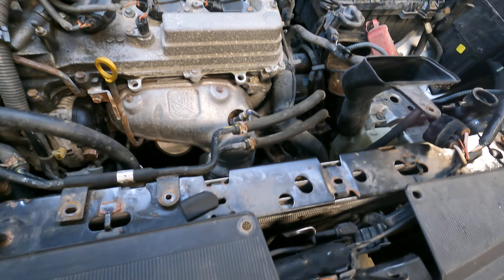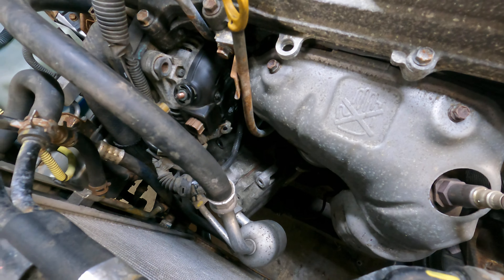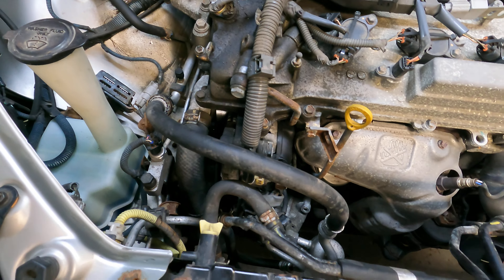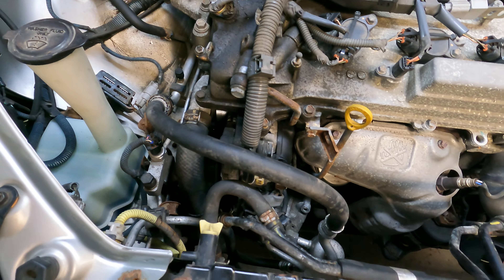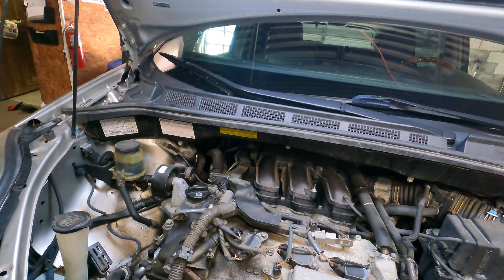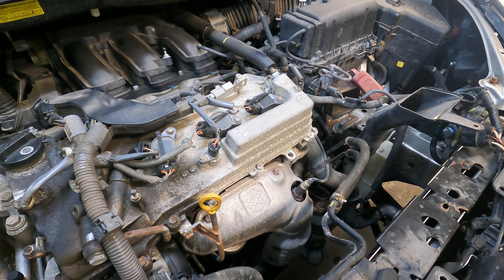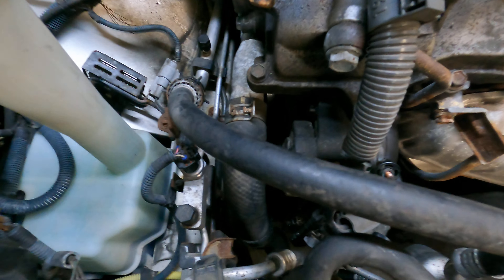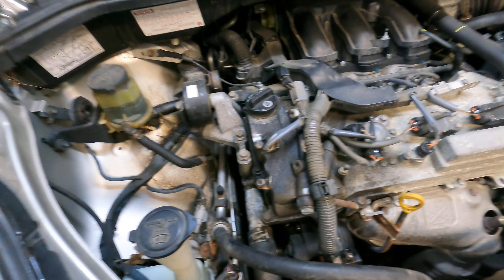2007 Toyota Sienna Alternator & serpentine belt 1/2 way point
replacing Alternator and serpentine belt on 2007 Toyota Sienna

the AC compressor will need to be remove to remove the Alternator-

On the back of Alternator has a mounting  bolt on rear with a bracket holding it to block , the bracket bolt is difficult to reach with compressor in place,